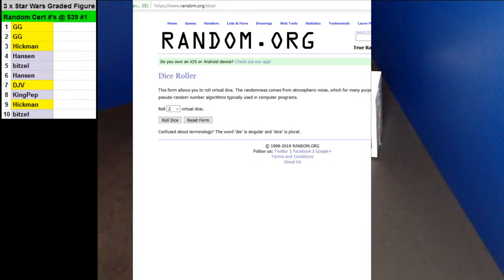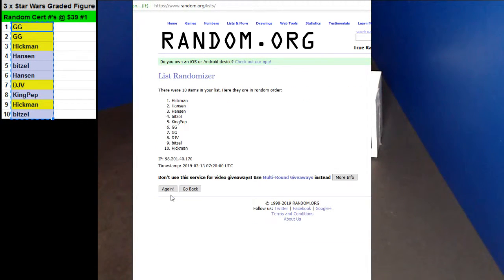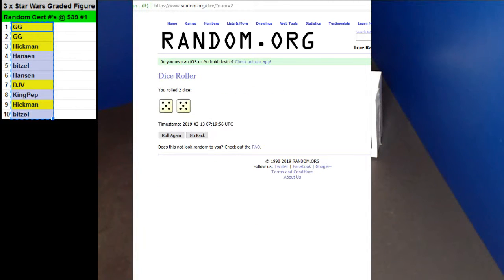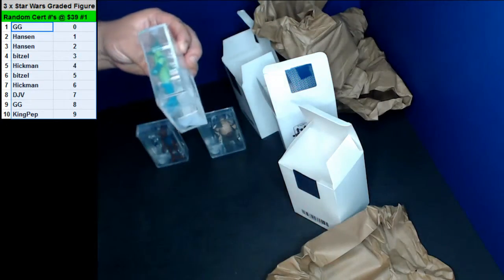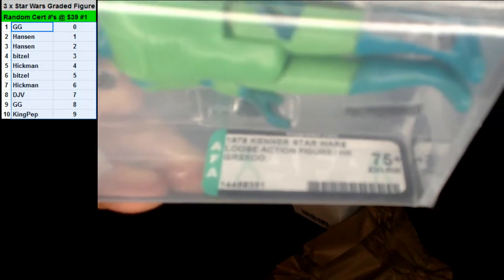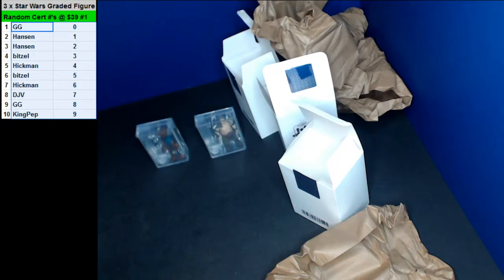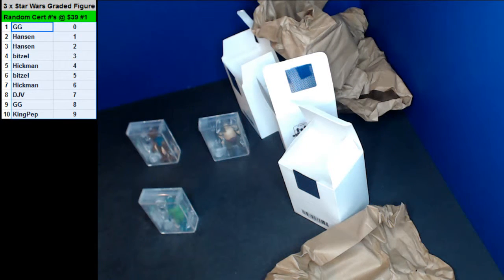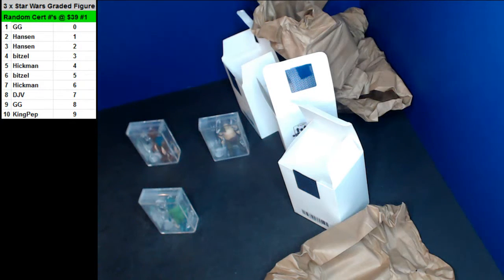03 12 2019 Random Numbers #1 3 x 2019 Star Wars Graded Figures